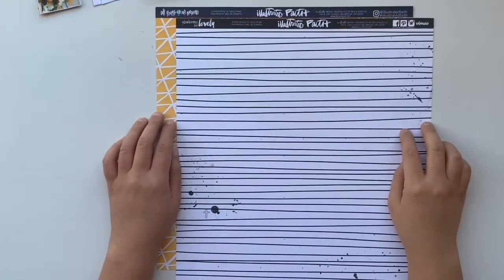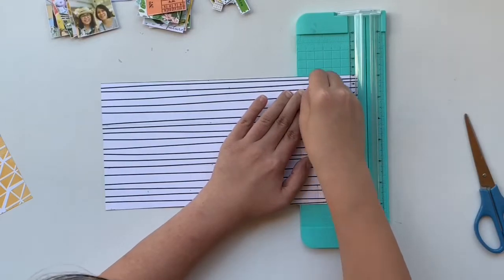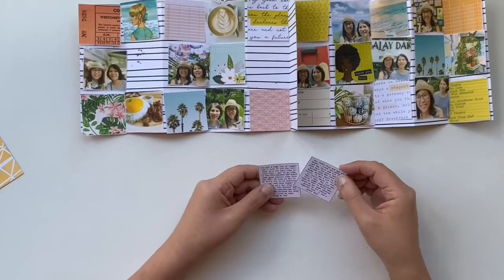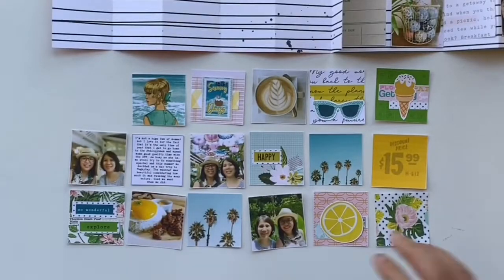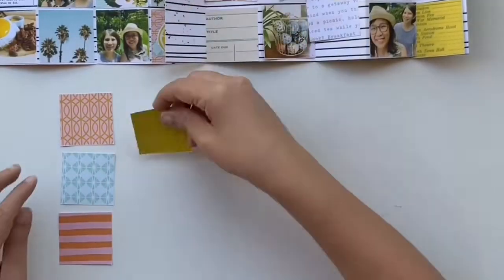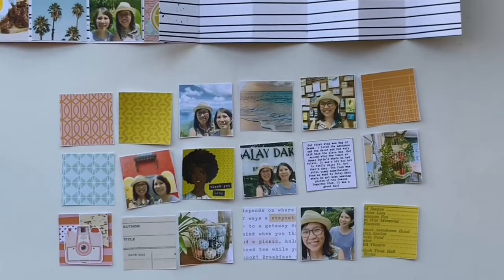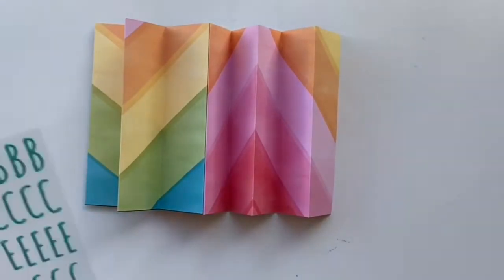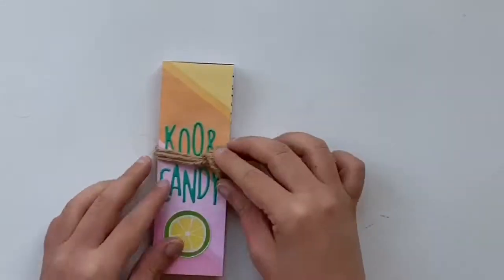Mini Accordion Photo Album (feat. The Reset Girl’s Getaway Collection)